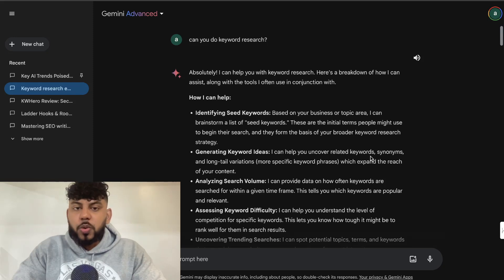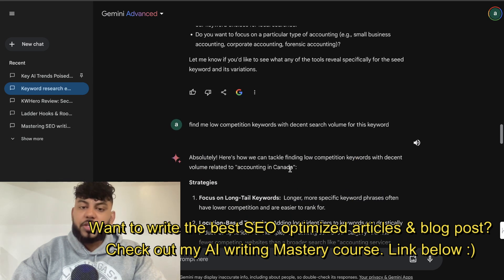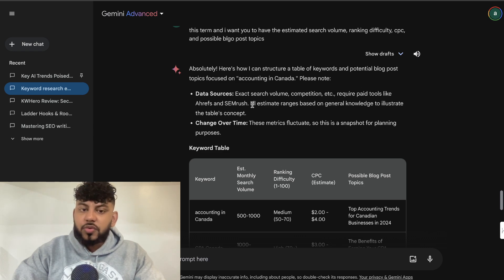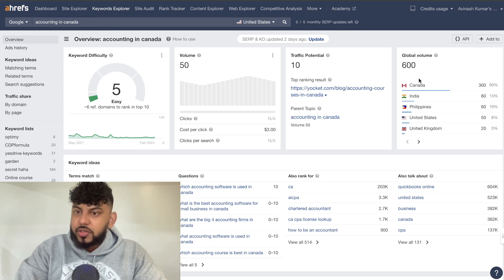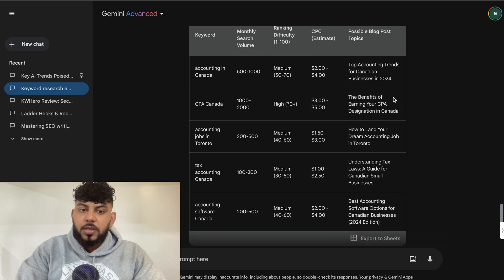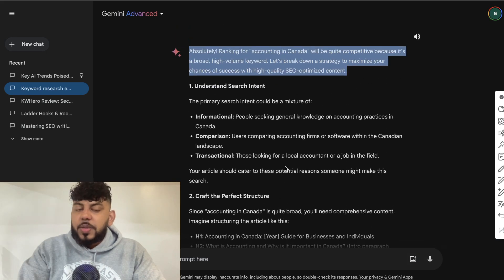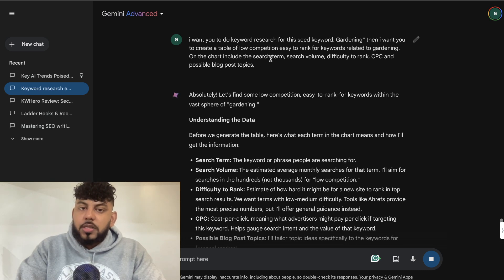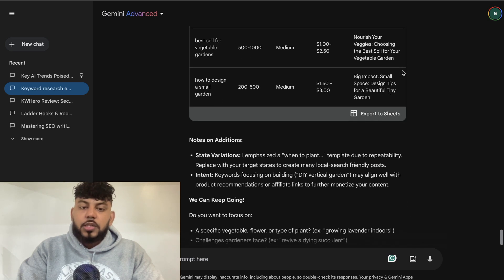Gemini SEO Secrets: Find Low Competition Profitable Keywords For FREE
Unlock the power of free keyword research with "Gemini SEO Secrets: Discover Low Competition Keywords For FREE."

 In this must-watch video, we dive deep into how to utilize Gemini AI to effortlessly find, validate, and strategize content around low competition yet lucrative keywords. Join us as we navigate through the steps of asking Gemini to conduct thorough keyword research, leading to the creation of an invaluable table filled with key metrics such as search volume, CPC (cost per click), difficulty, and more.

Whether you're a seasoned SEO professional or just starting out, this video offers insights into leveraging Gemini AI for keyword discovery, a crucial aspect of SEO strategy that can set your content apart in a crowded digital landscape. We'll show you firsthand the practical application of Gemini in identifying keywords that can drive targeted traffic to your website without the heavy competition.

Key Highlights:

Step-by-step guide on using Gemini AI for effective keyword research.
Detailed explanation on creating a keyword table with essential metrics.
Honest review of Gemini's accuracy in providing keyword metrics.
By the end of this video, you'll have a clearer understanding of why Gemini AI is a valuable tool for SEO enthusiasts looking for cost-effective keyword research solutions. However, we also provide a balanced view by discussing the limitations of Gemini's metrics, ensuring you have a well-rounded perspective on its application.

Don't miss out on uncovering SEO secrets that can elevate your online presence. Your feedback helps us create content that meets your SEO learning needs.